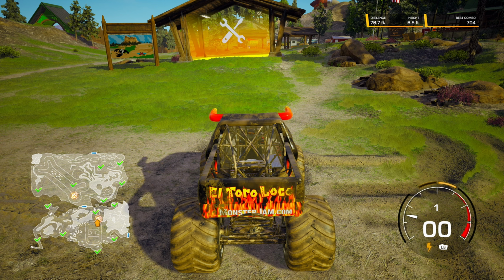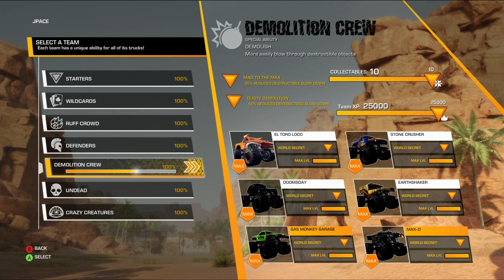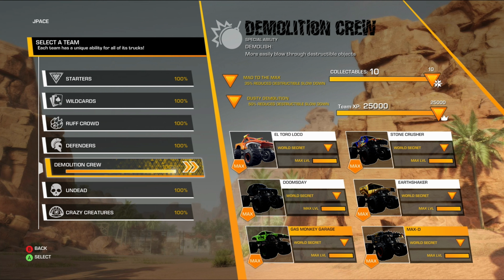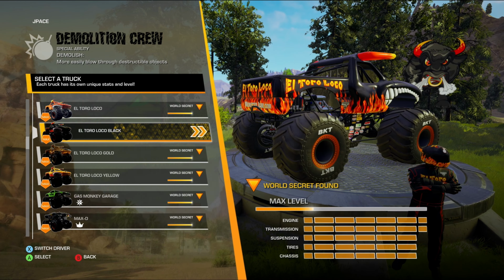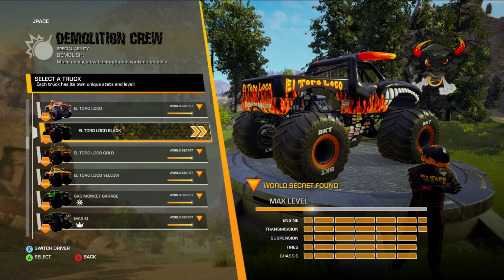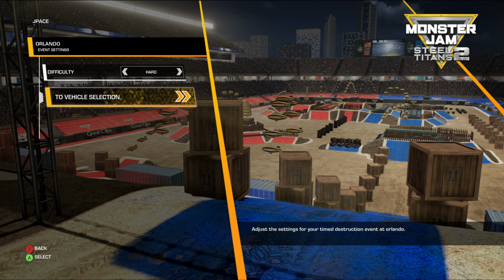Master Timed Destruction in Monster Jam Steel Titans 2: Follow These 3 Tips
In the world of Monster Jam Steel Titans 2, timed destruction is a crucial skill that every player needs to master. It's not just about mindlessly smashing everything in sight, but about doing it within a specific time limit. In this video, we're going to share three tips that will help you become a pro at timed destruction!

Monster Jam Steel Titans 2 Gameplay!

738 Views - Feb 28, 2023